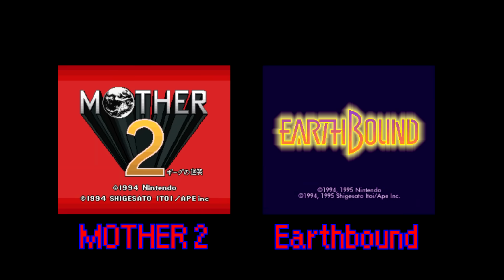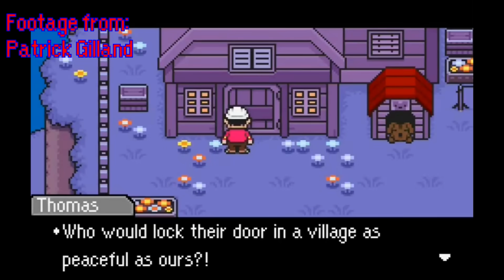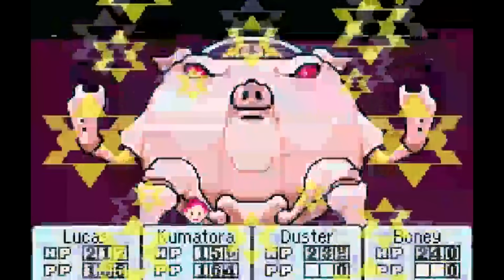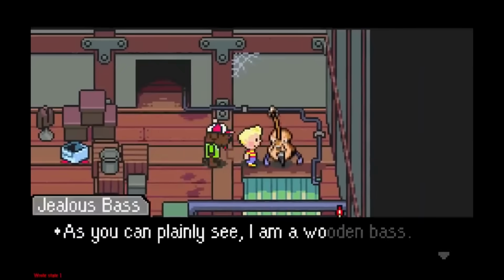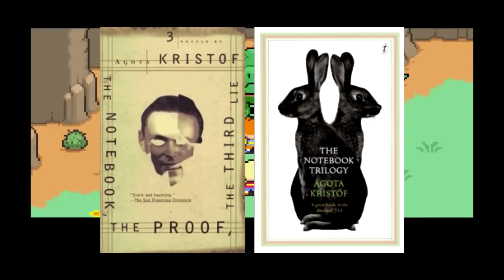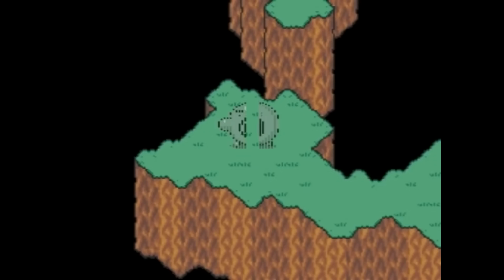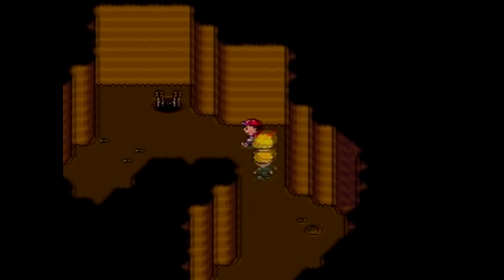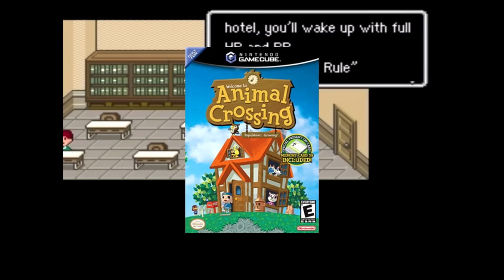The Earthbound/Mother Iceberg(s) Explained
After 2 months and most likely 100+ hours of work, it's done!  This was a blast to make but it definitely got much bigger than I anticipated.  I hope you enjoy watching this essay as much as I did writing it.

Chapters:
Intro: 0:00
The Sky: 1:24
The Tip: 8:50
Into the Water: 18:14
Center of the Iceberg: 26:05
Bottom of the Iceberg: 32:44
Deep Darkness: 39:43
The Abyss: 48:07
Outro: 56:22

Lucas and Claus are based on The Notebook, The Proof, The Third Lie interview

shoutouts to simpleflips